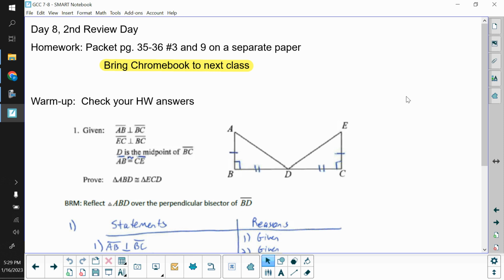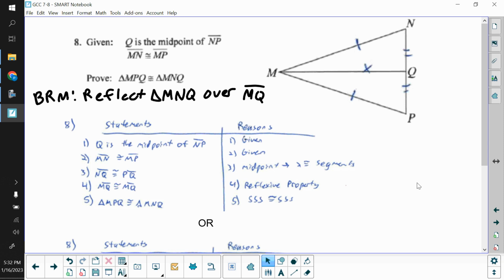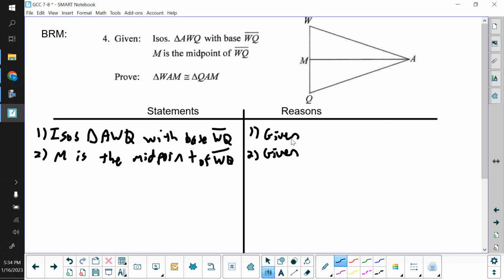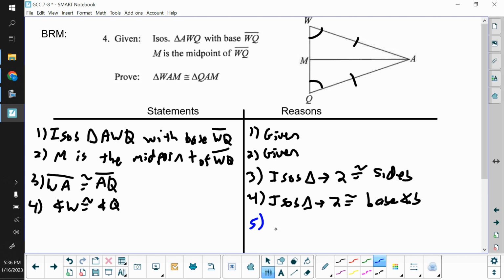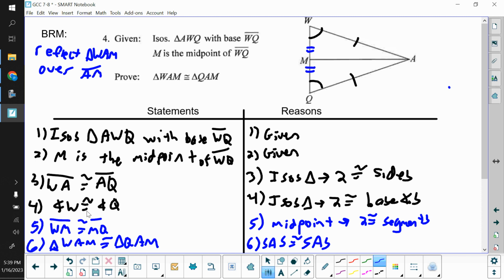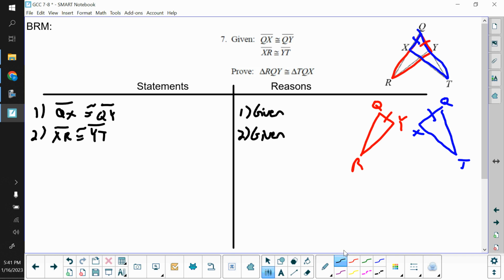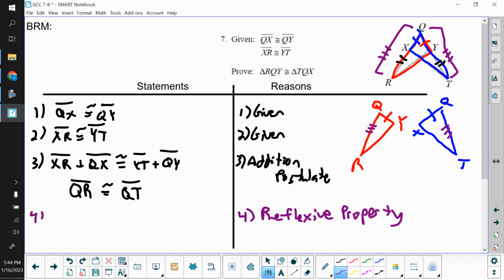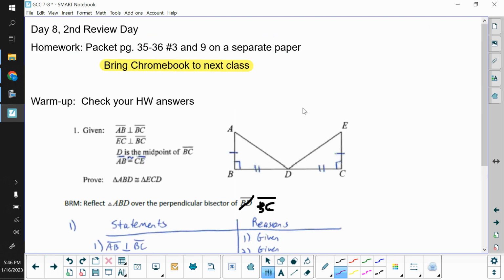Geometry Unit 7 2nd review day